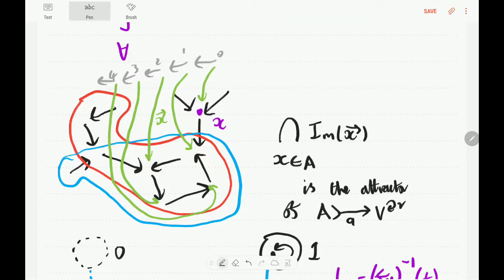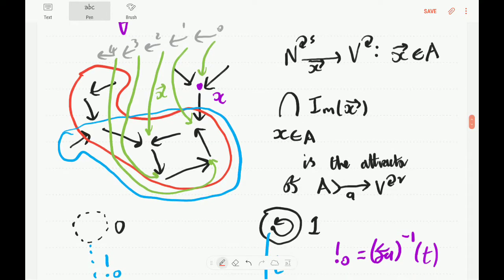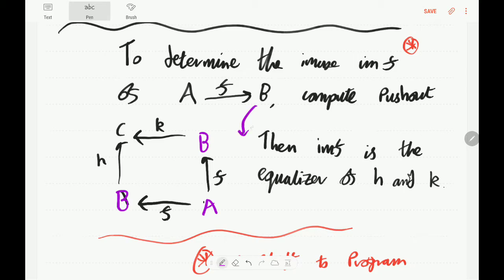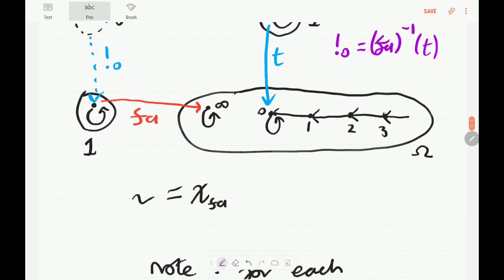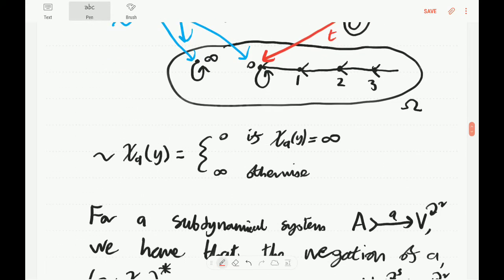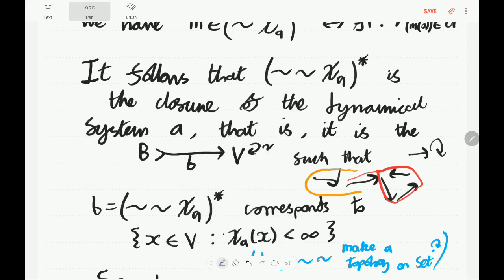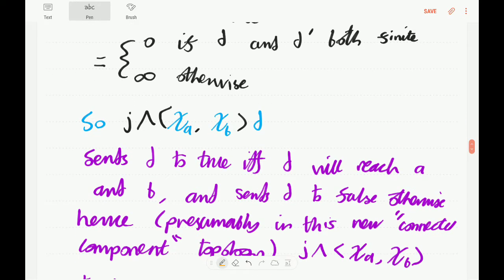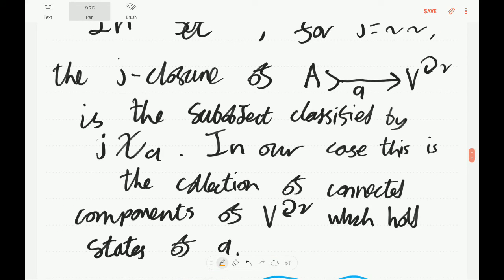Dynamical systems applications 5